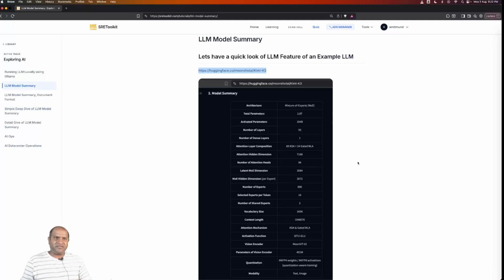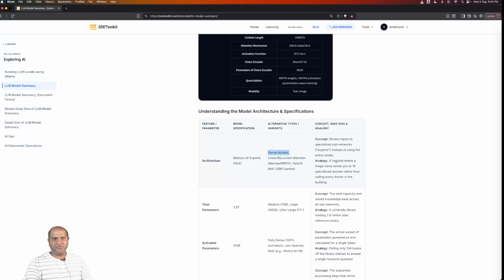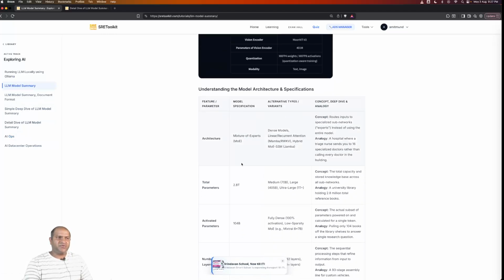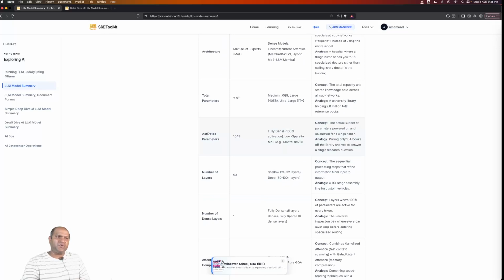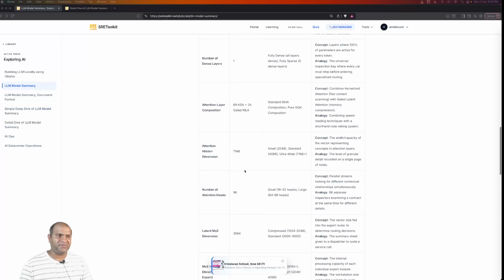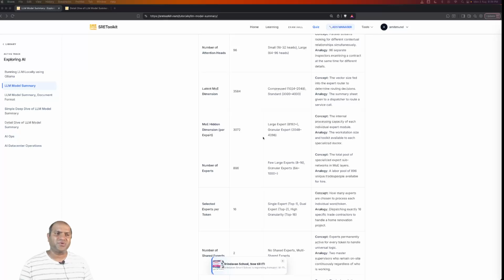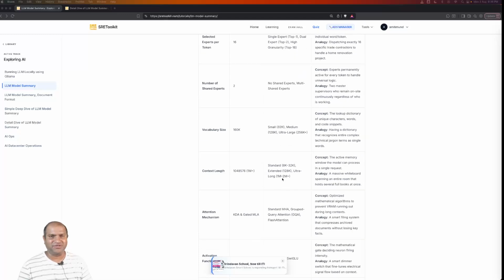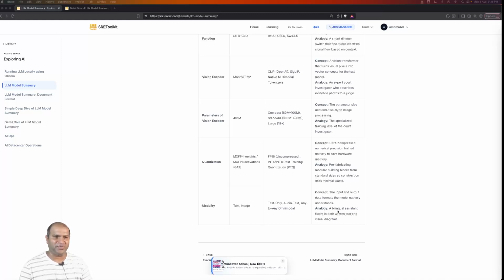Hugging face llm model summary. (LLMsOps / AIOps )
A quick summary on different feature for an LLM Model.